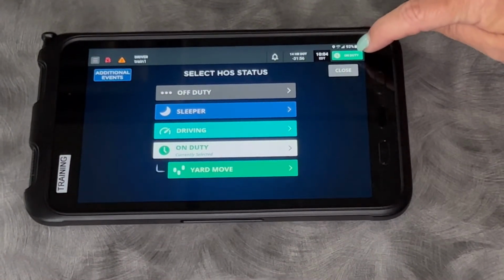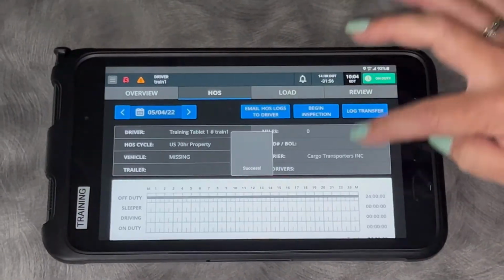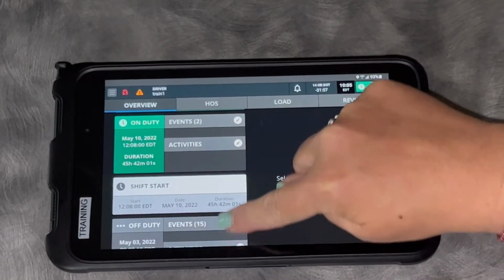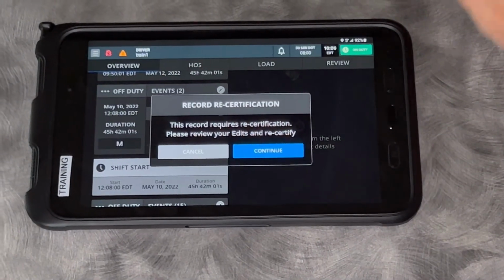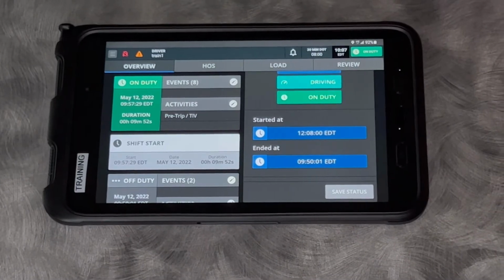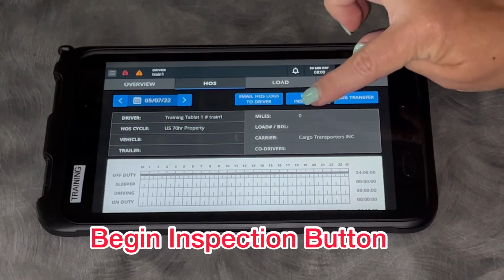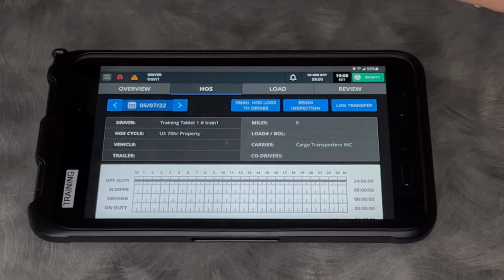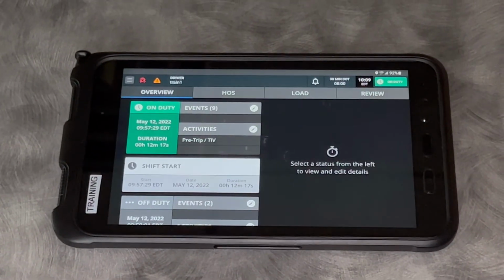Platform Science Training - Hours of Service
HOS guide.